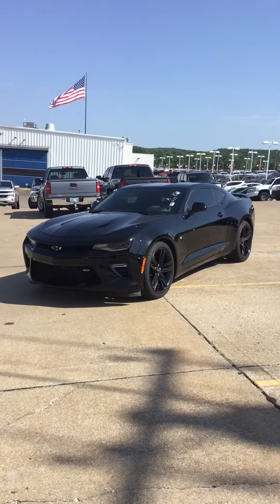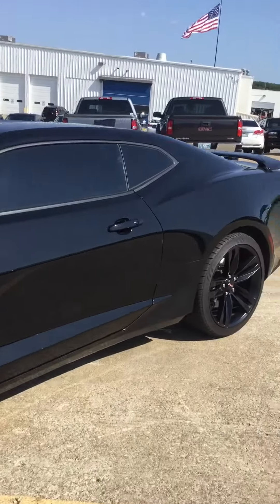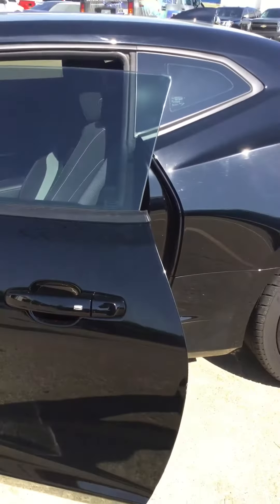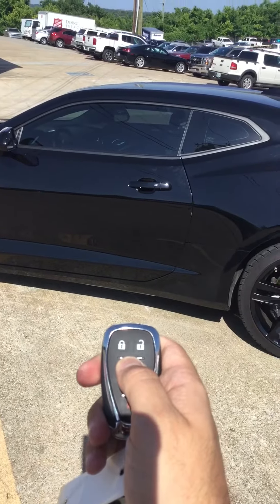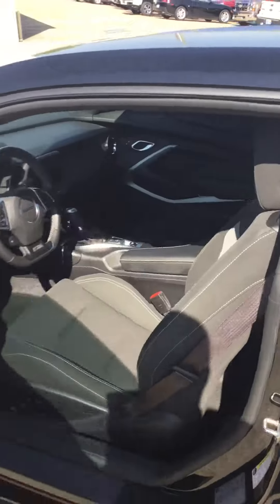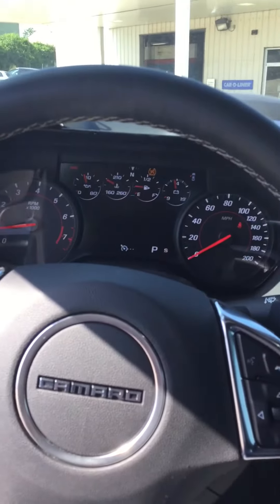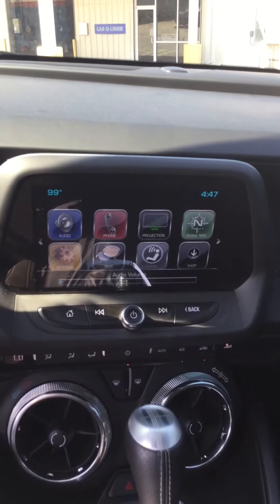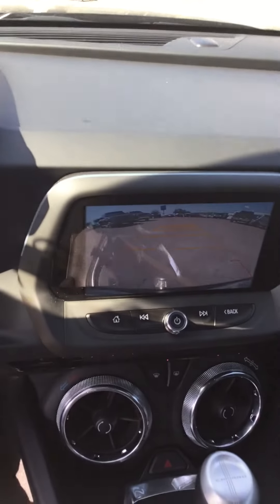2017 Chevrolet Camaro walkaround video for Ron from Jim Glover chevrolet on the river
Rt2760a